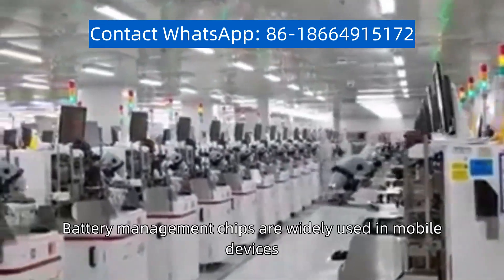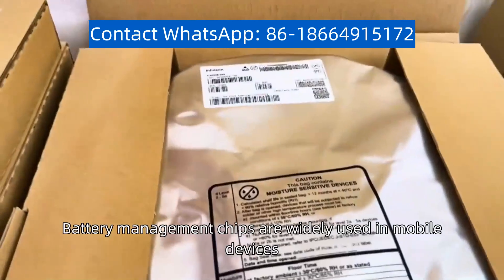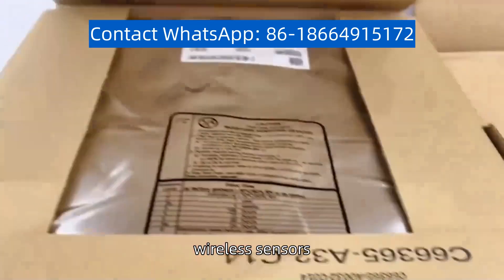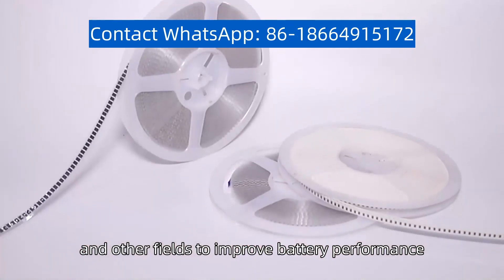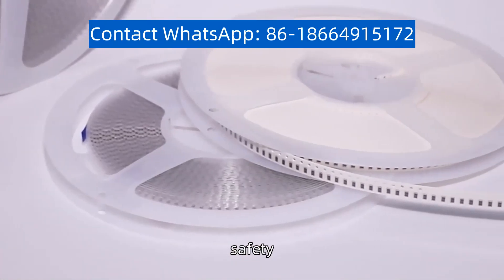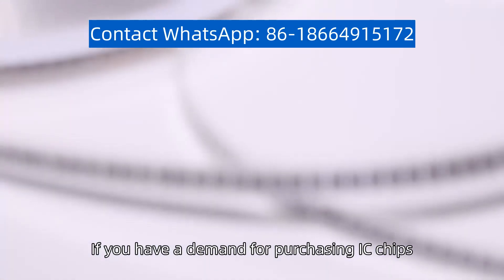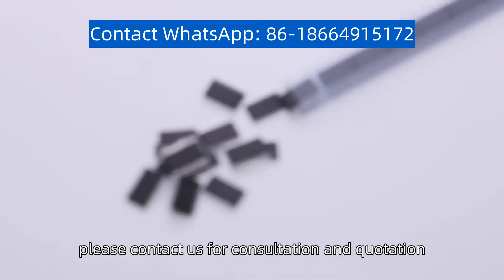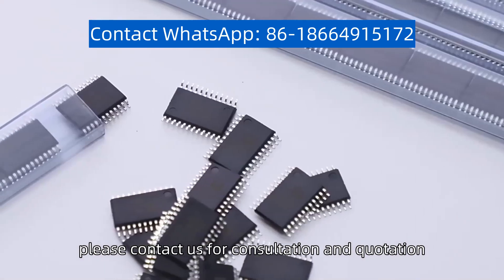Battery management chip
Battery management chip is an integrated circuit chip used for monitoring, controlling, and protecting batteries, It can monitor parameters such as battery voltage, current, temperature, etc,, and take corresponding measures to protect the battery from overcharging, overdischarging, overcurrent, overheating, and other damaging conditions, Battery management chips are widely used in mobile devices, electric vehicles, wireless sensors, and other fields to improve battery performance, safety, and lifespan,If you have a demand for purchasing IC chips, please contact us for consultation and quotation,